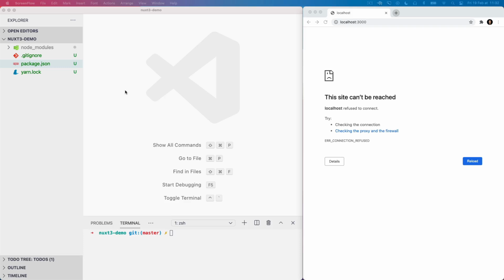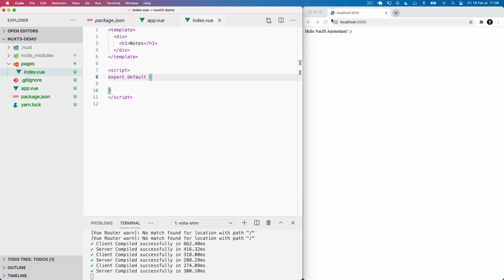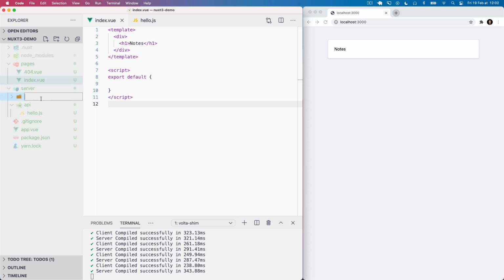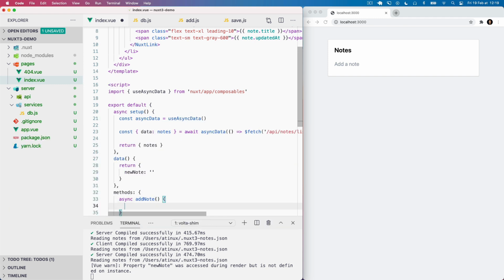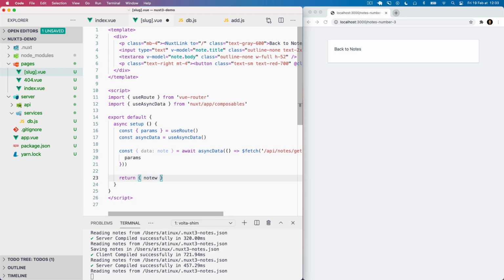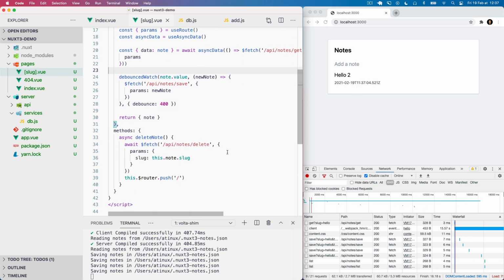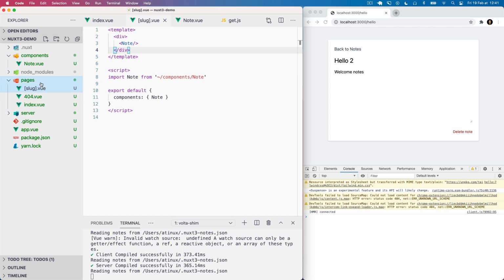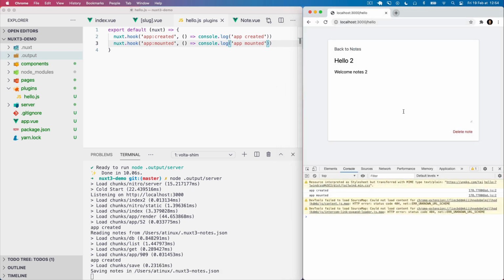Nuxt 3 in action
Demo of Nuxt 3 pre-alpha for VueJS Amsterdam